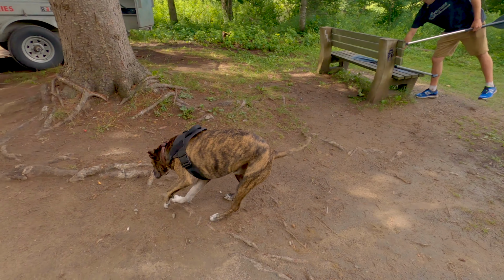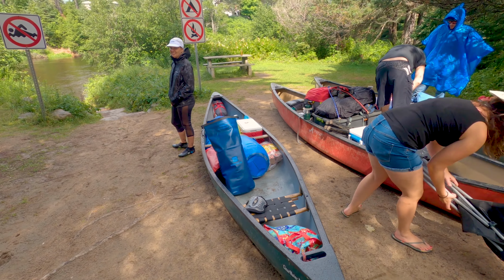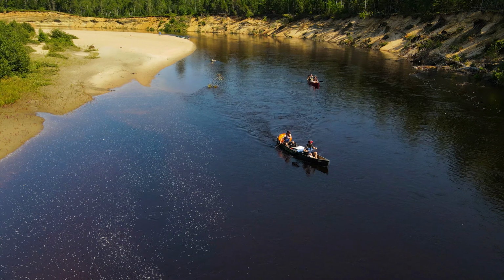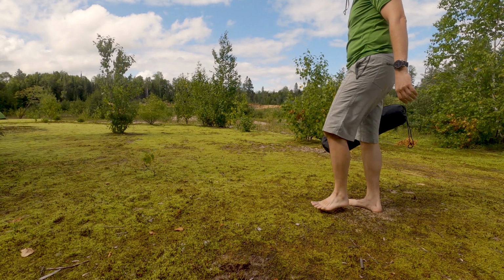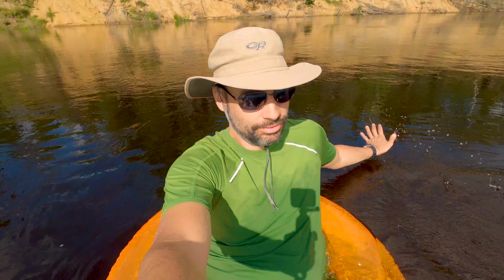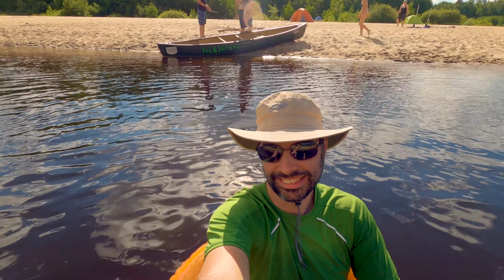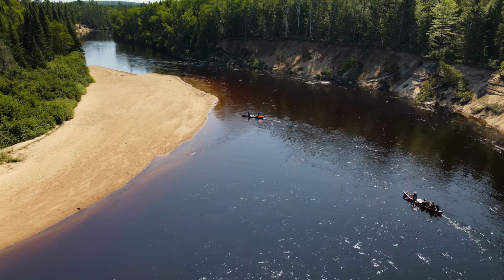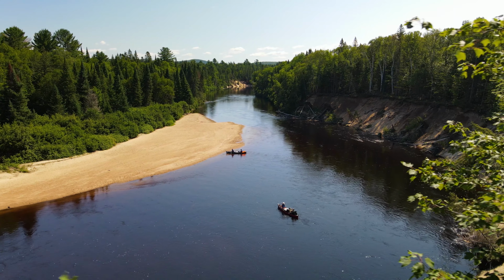Crazy Canoeing Adventures with DJI Mavic Air 2 and GoPro Hero 8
In this video, I embark you on my crazy canoeing adventures on the Rivière Rouge North of Montreal with a DJI Mavic Air 2 and a Go Pro Hero 8. We had such an amazing time up there throughout the 3 days trip and I can't wait to do it again next year.
Thanks so much to Anne-Sophie, Jean-Marc, Paly, Sly, Marie-Eve and Jonathan for your patience :)

Swif7 "Ocean Roads"
Blue Steel "Jaded"
Yomoti "Your Vibe"

Gear  I used:

Sony A7III with Sony 16-35mm F4
Manfrotto BeFree Tripod
Peak Design Bag
Rode Wireless Go microphone with Rode Lavmic